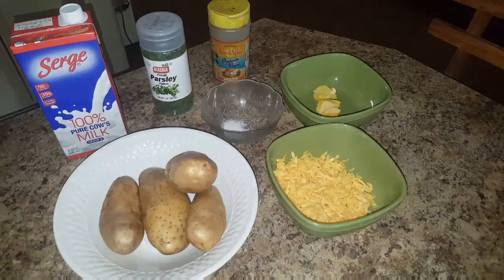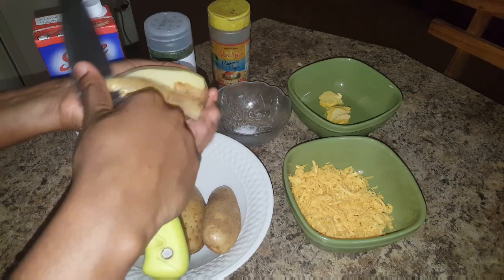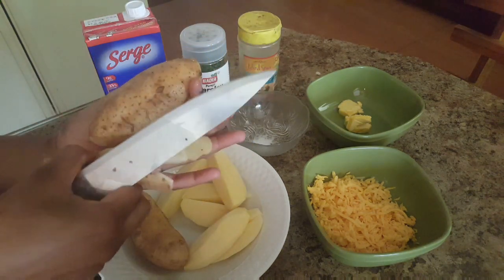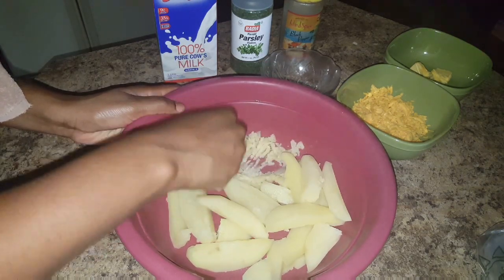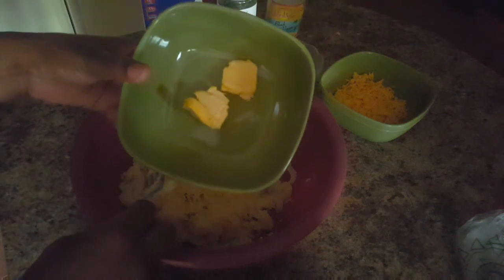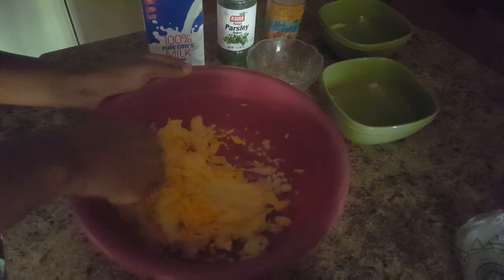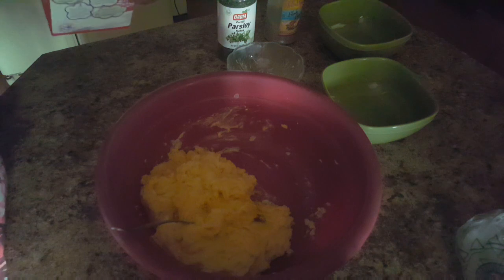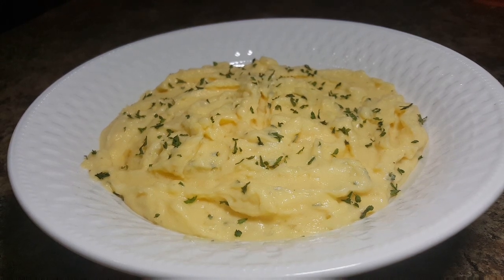CREAMY MASHED POTATOES ||Extra Creamy||Easy Recipe||CALLY J'S KITCHEN || JAMAICAN 🇯🇲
Hi guys welcome back to another video in this video I'll show you how I made my Creamiest Mashed Potatoes.

Ingredients :
1 lb Irish Potatoes (Cooked)
1/4 Cup Cows
1/2 tsp black pepper
1/2 Cup Cheese (I use tastee cheese)
2 Tablespoon Bitter
1/2 tsp salt

Follow my business page on Instagram: accessoriesbyleems

Time : 30-35 minutes until soft